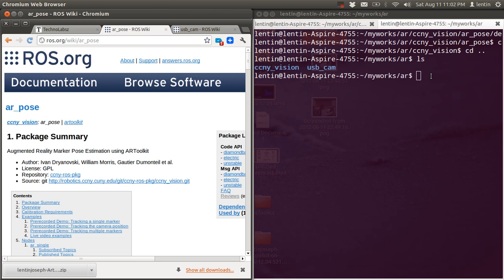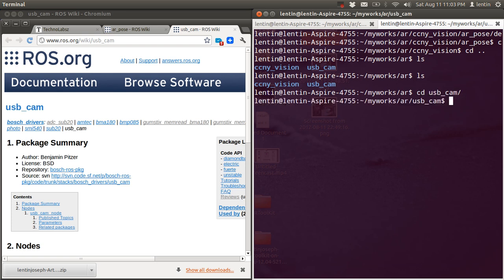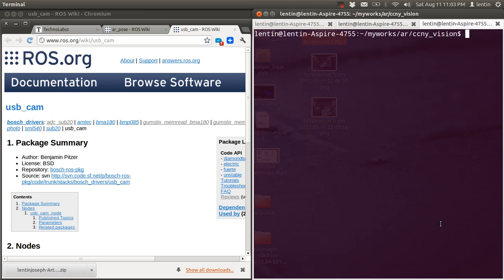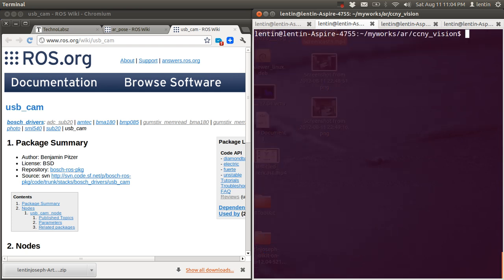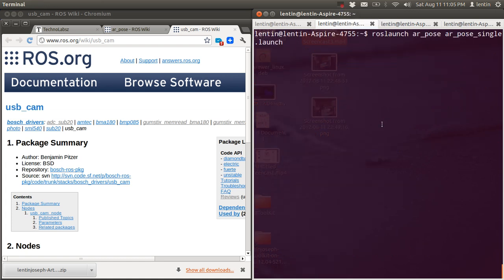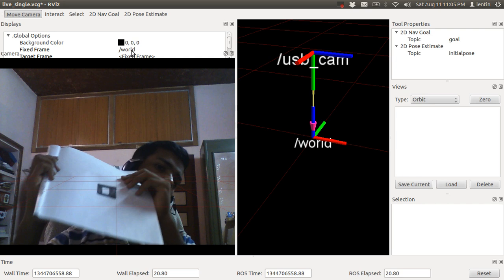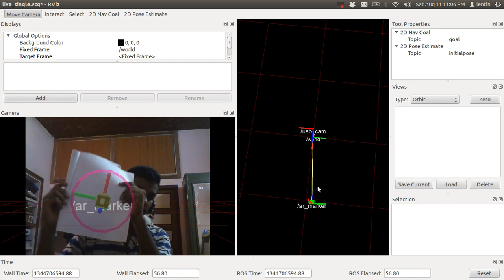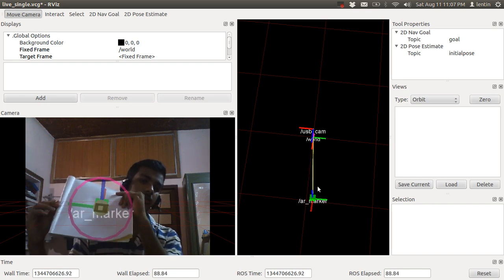Setting ARtoolkit on ROS